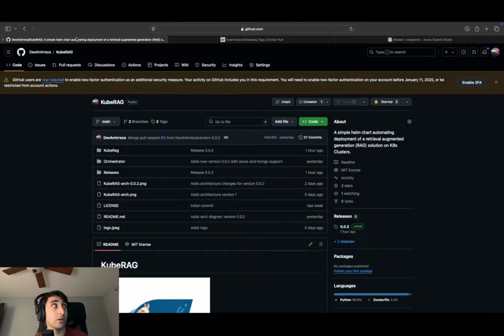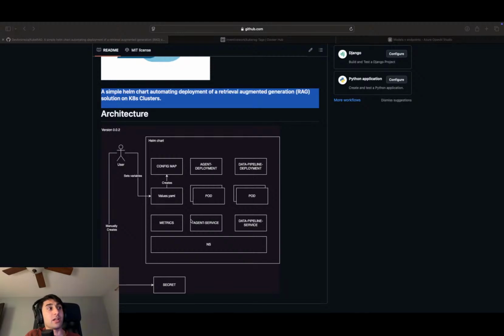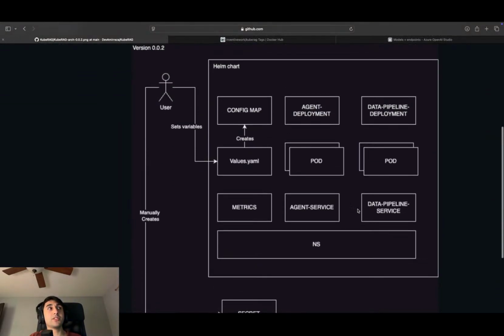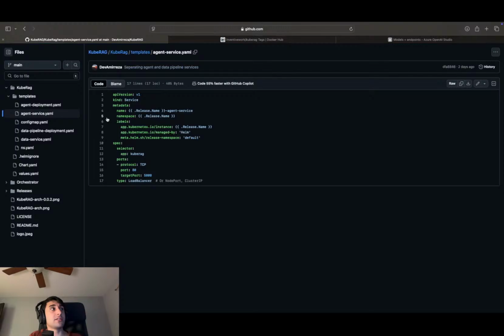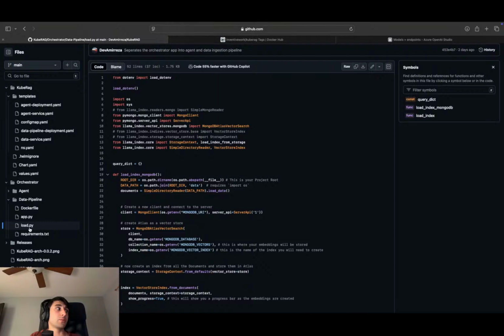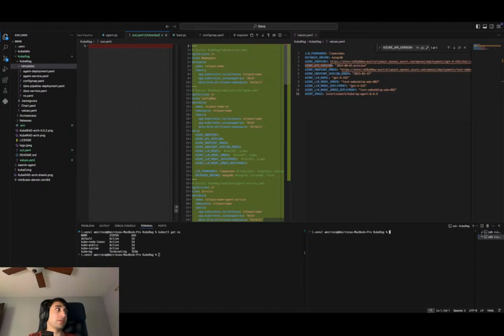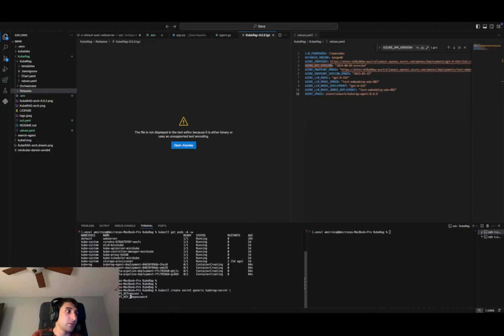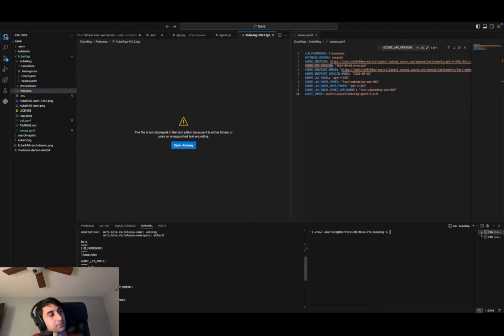KubeRAG Intro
Introduction to idea behind open-source project KubeRAG
Walkthrough some of the initial features
Current development cycle and future backlog